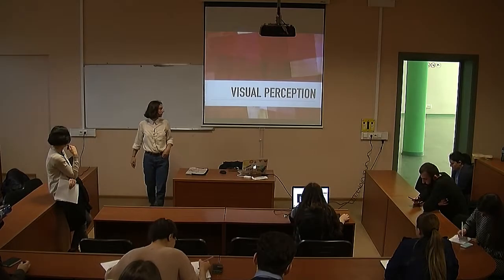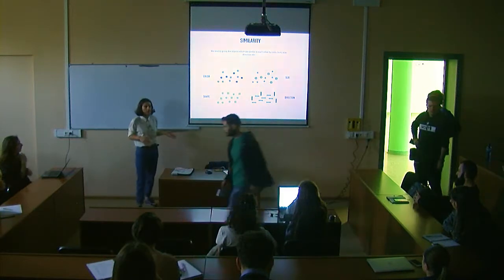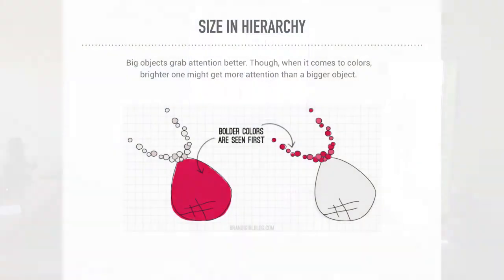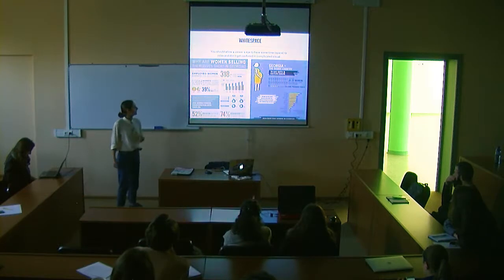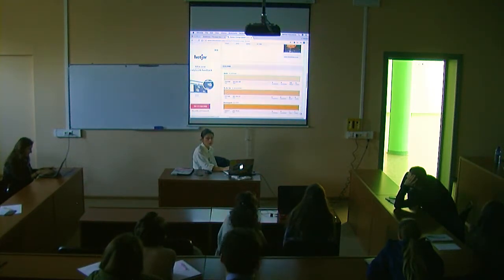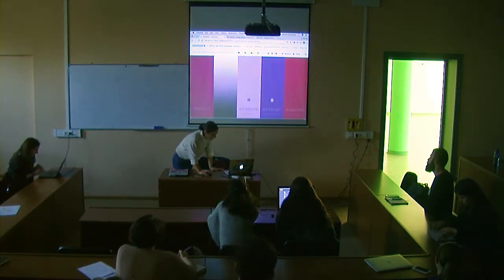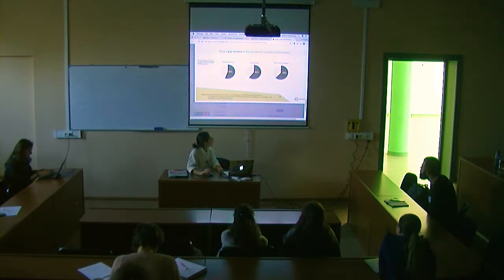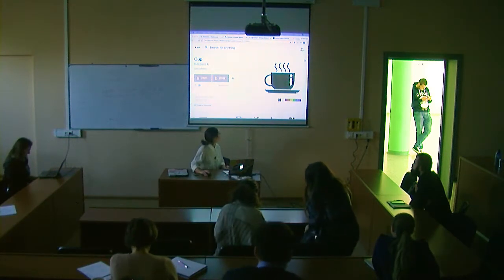DataViz design - Mariam Kobuladze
Mariam will cover the basic principles of information design, such as layout, visual hierarchy, colors, typography, and chart types. She will take you through the process of creating a data visualization, such as static infographics and interactive visulizations.